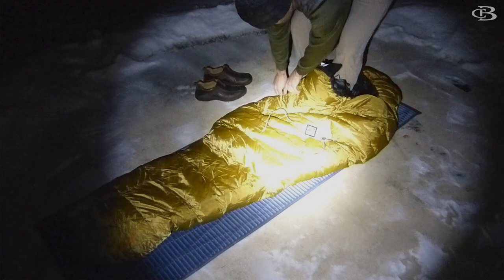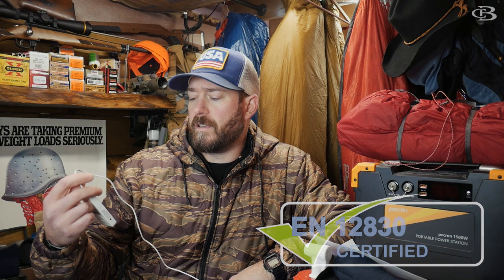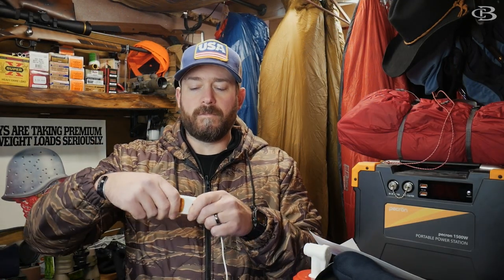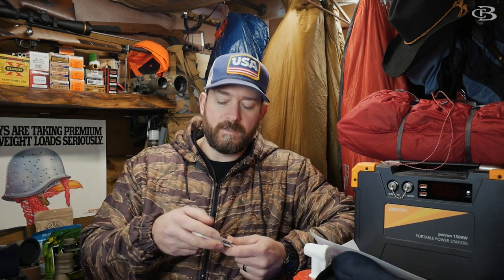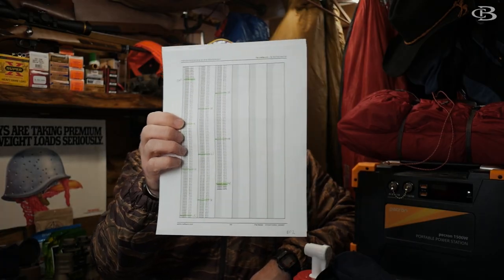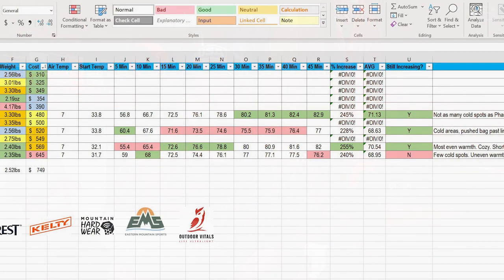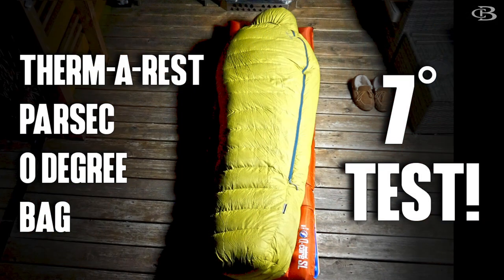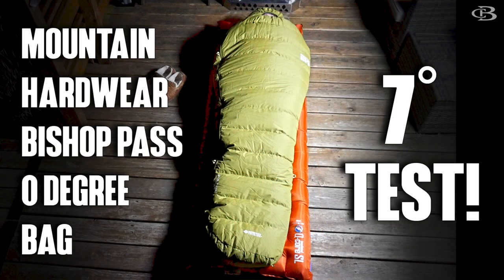How I Test Sleeping Bags! (Separate the Best from the Worst!)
I am always asked how I test sleeping bags to find the best and worst sleeping bags on the market. Testing sleeping bags involves many facets. Temperature inside the bag is the most interesting to people. But also, how does it feel, are their special features and does it keep you warm at the rating it has? Normally sleeping bags really do not keep you warm at the marketed/advertised rating. Doing this scientific testing separates the best from the worst sleeping bags!

Smartwool Intraknit Thermal Merino Neck Gaiter: